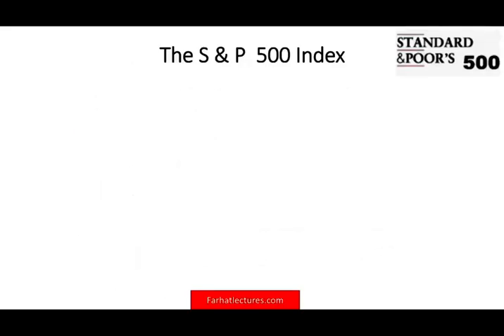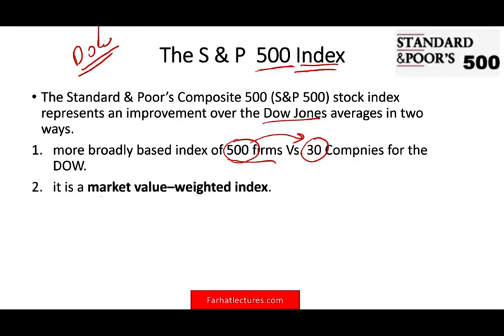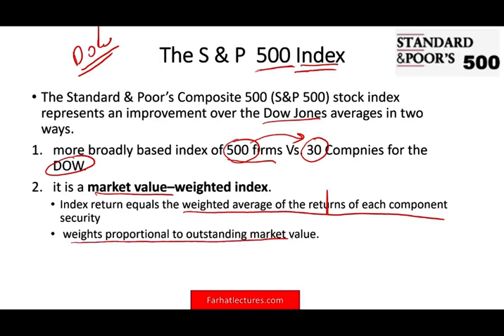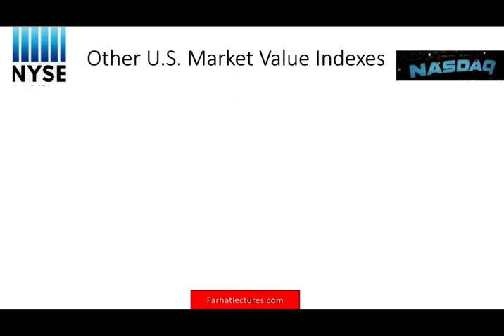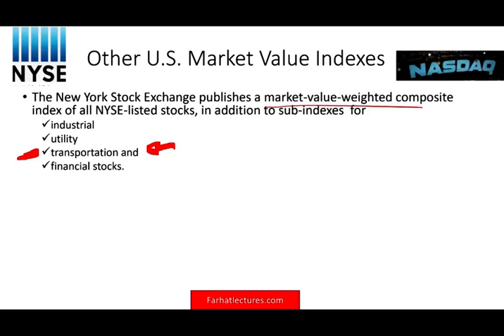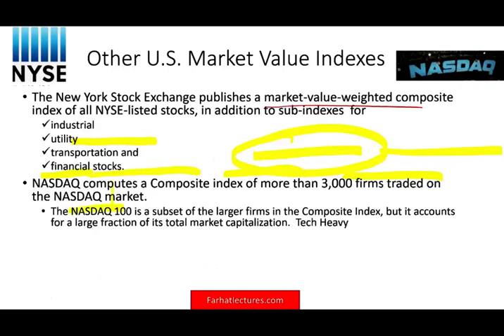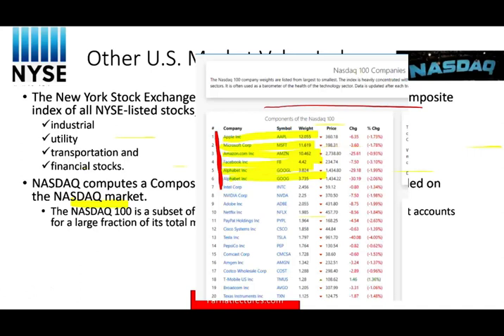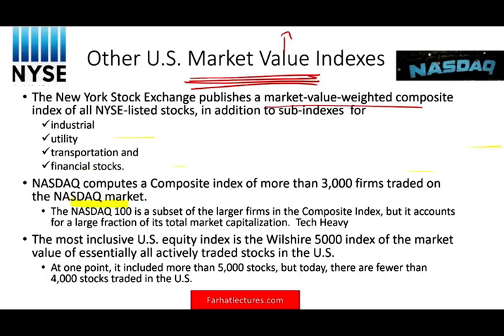Value Weighted Index Explained : S&P 500 | Introduction to Stock Indices | CFA Exam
IN this video, I explain value weighted index. A capitalization-weighted (or cap-weighted) index, also called a market-value-weighted index is a stock market index whose components are weighted according to the total market value of their outstanding shares. Every day an individual stock's price changes and thereby changes a stock index's value.

The Standard & Poor’s 500 Index The Standard & Poor’s Composite 500 (S&P 500) stock index represents an improvement over the Dow Jones averages in two ways. First, it is a more broadly based index of 500 firms. Second, it is a market value–weighted index. In the case of the firms XYZ and ABC in Example 2.2, the S&P 500 would give ABC five times the weight given to XYZ because the market value of its outstanding equity is five times larger, $500 million versus $100 million.